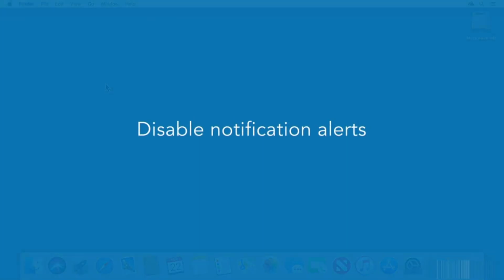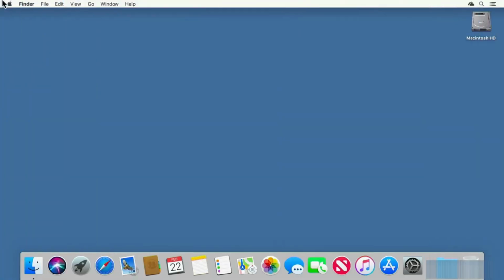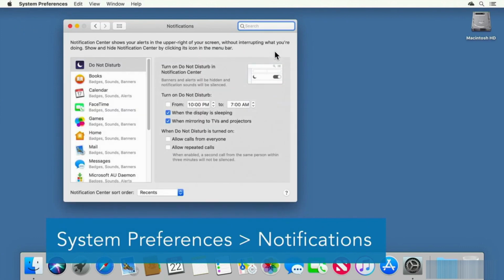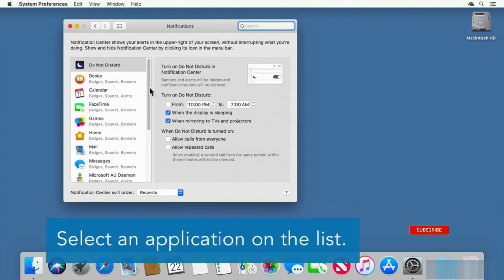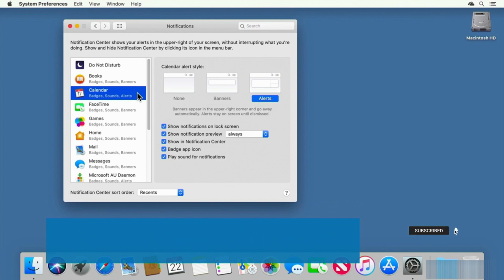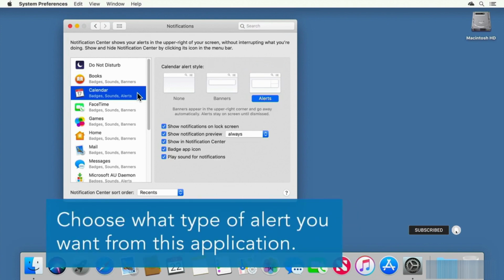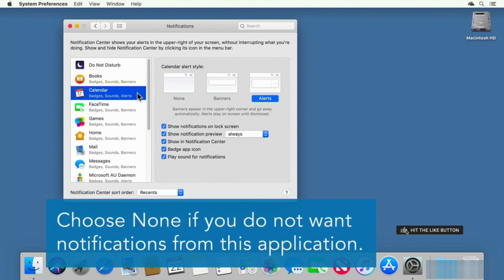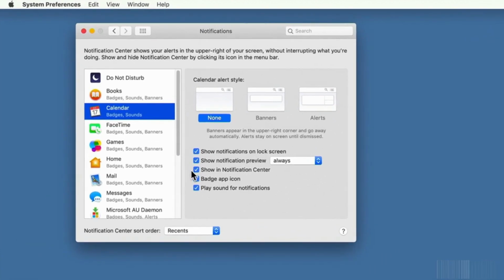How to Disable Notifications for Specific Apps in MacOS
In this tutorial video, you will learn how to disable notifications for specific applications on your Macintosh computer. Follow the step-by-step guide to customize your notification settings and customize your setting as per your needs.